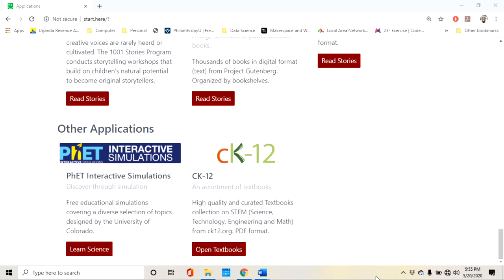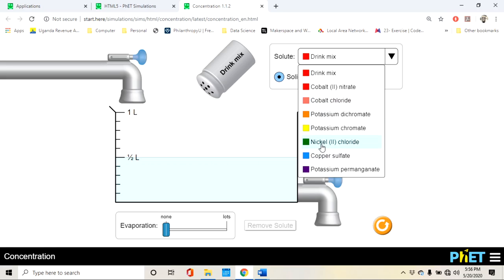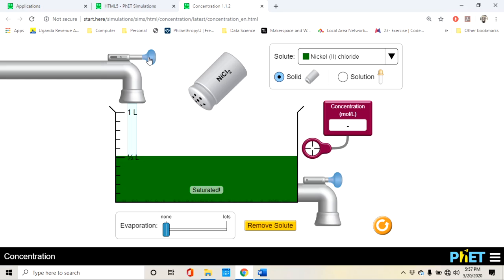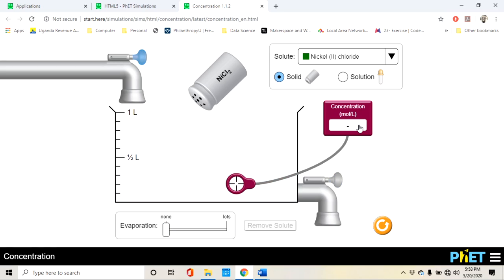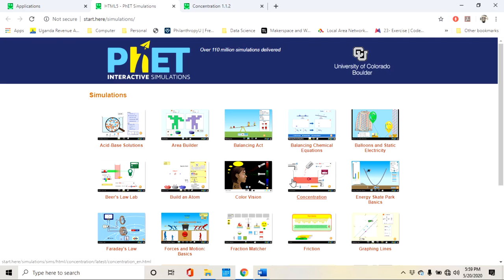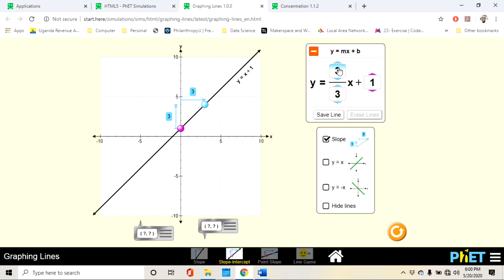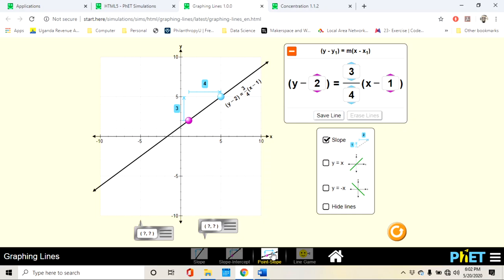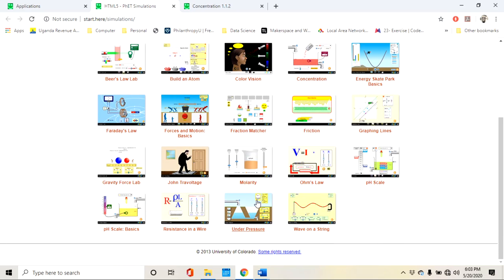How to use Edify - Smile Pi PhET Simulations Application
PhET Interactive Simulations are free educational simulations covering a diverse selection of topics designed by the University of Colorado.